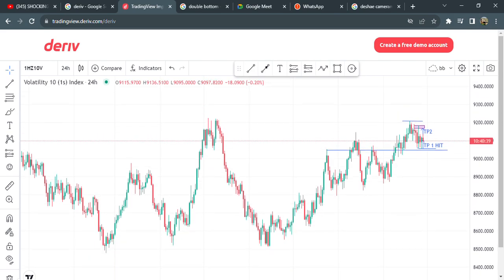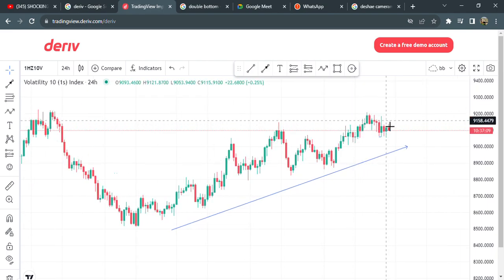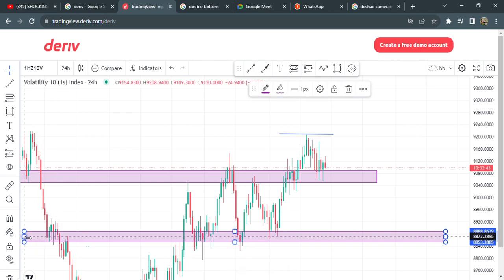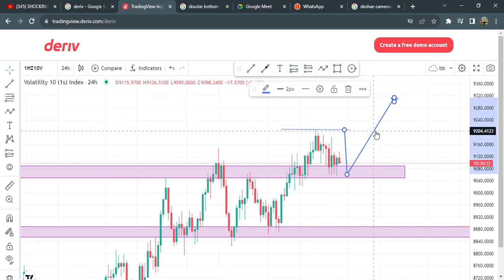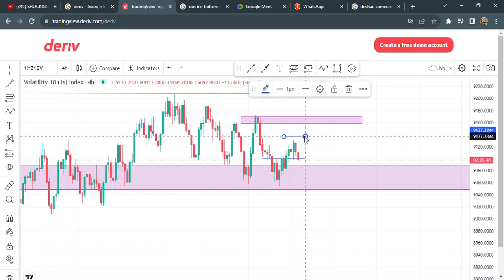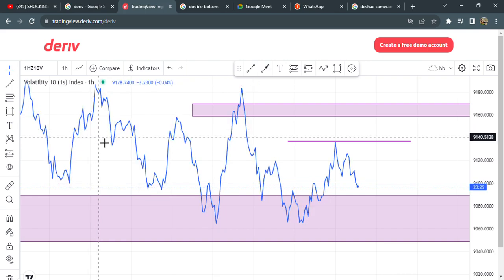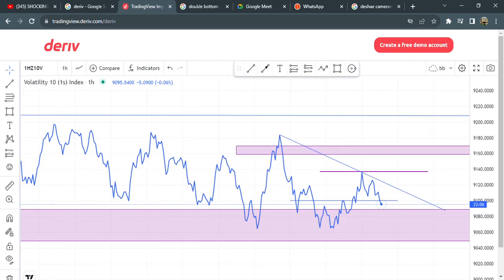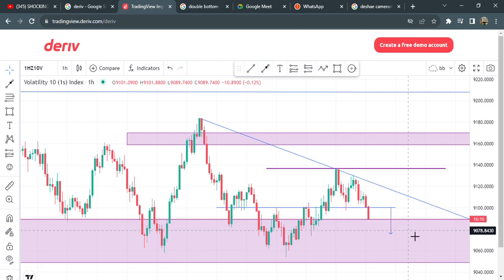market anaysis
simple ways to analysis sythentics